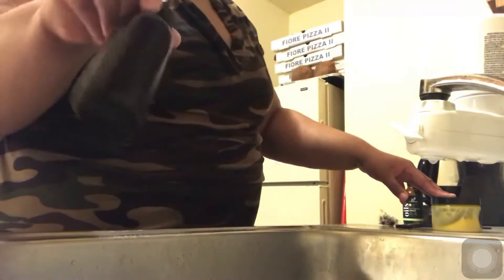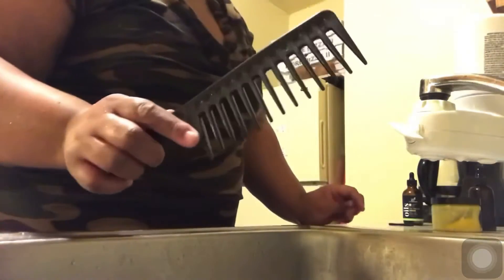Do I Really Wanna Do This •2 (Besa)